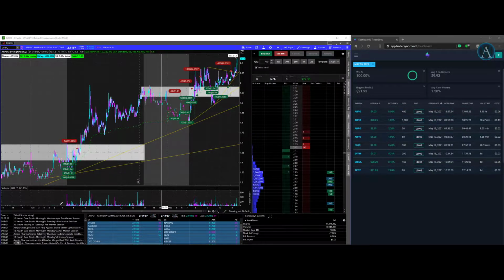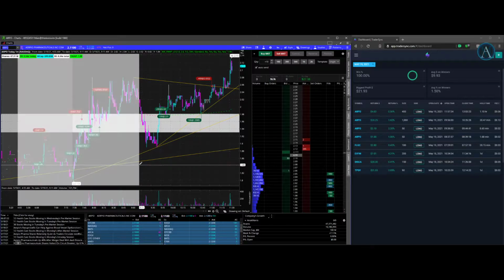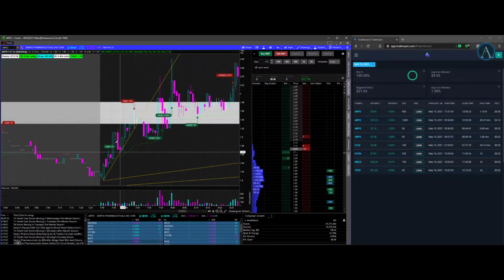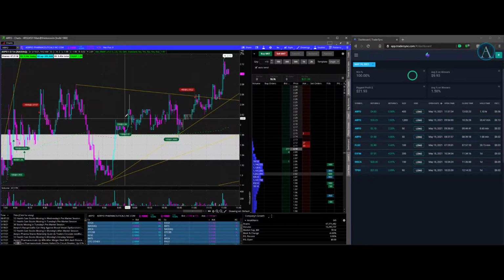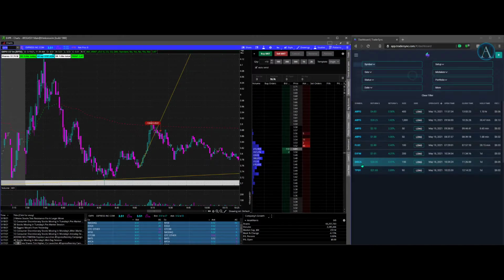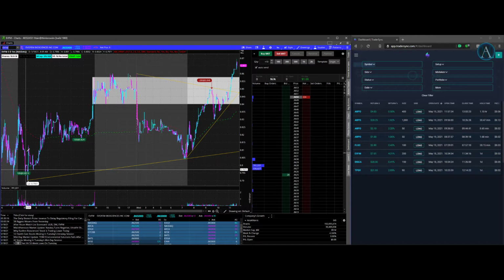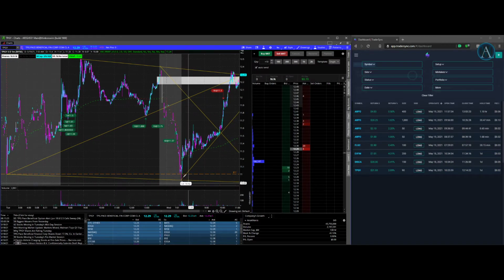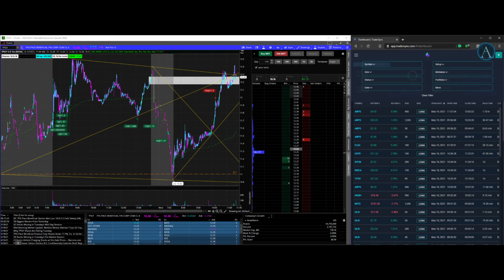How to make $79 on $daytrading and $swingtrading 5/19/21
▪▪▪➡ CONTENT ⬅▪▪▪
00:00 ➡ Intro
00:07 ➡ Disclaimer
00:14 ➡ Identify The Feel of The Market
01:15 ➡ $7 Gain on $FLGC
02:22 ➡ $27 Gain on $ARPO
07:00 ➡ $11 Gain on $EXPR (yesterday's trade)
07:54 ➡ $20 Gain on $DISCA (swing trade)
09:28 ➡ $7 Gain on $EVFM (swing trade)
10:49 ➡ $22 Gain on $TPGY (swing trade)
12:20 ➡ Stat & Final Remark
13:42 ➡ The End/Disclaimer

▪▪▪➡ NOTE ⬅▪▪▪
I couldn't hold my swing longer. Paper-hand!!!

If you have any questions or suggestions, drop a comment.

I can't say this in every video but if you've read this far down the description, I truly appreciate each and every single one of you for taking the time out of your day to watch my videos, it truly means a lot. Thank you so much!